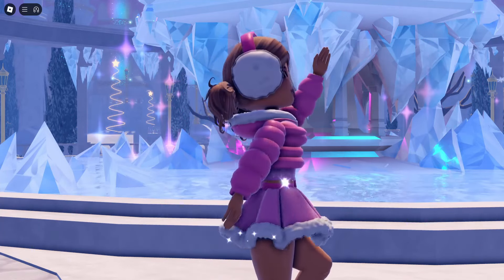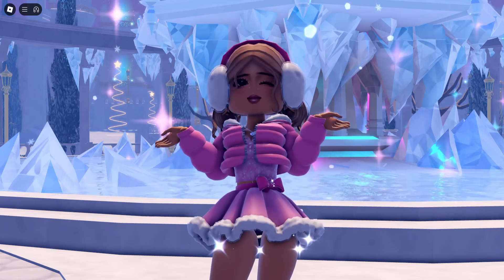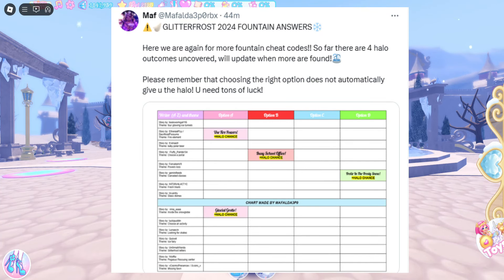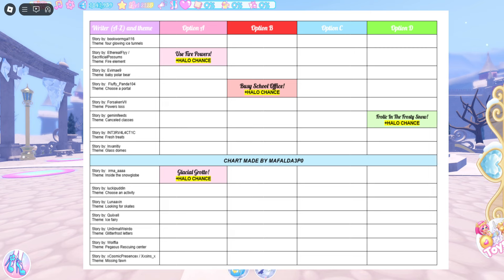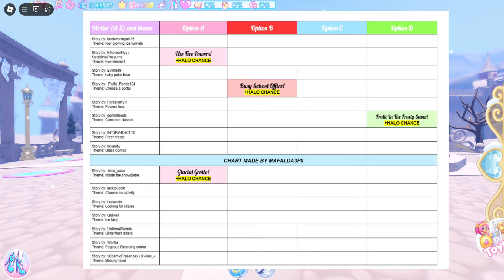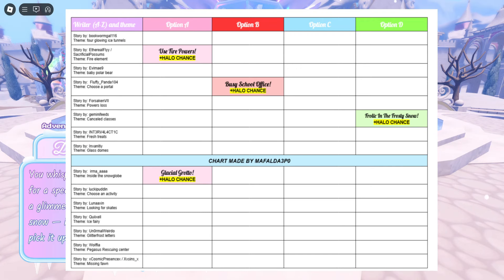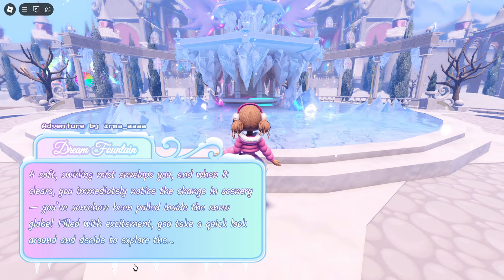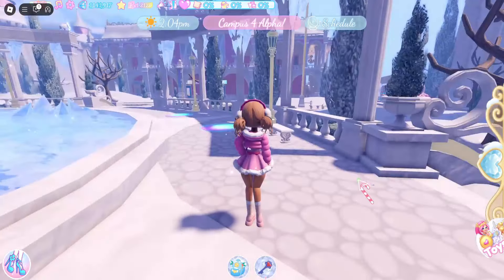How To Win The NEW GLACIAL ANGEL HALO GLITTERFROST 2024 Royale High Halo Answers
How To Win The NEW GLACIAL ANGEL HALO GLITTERFROST 2024 Royale High Update